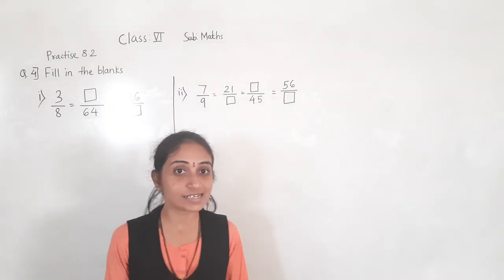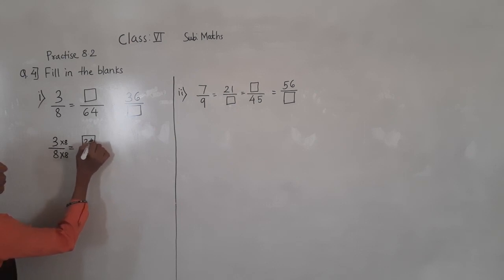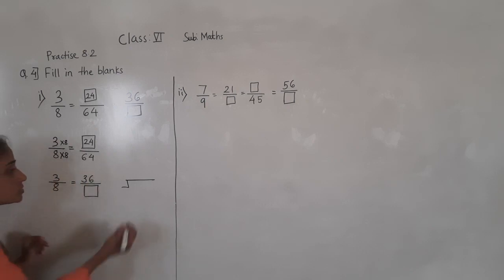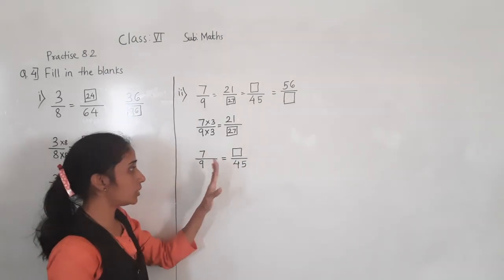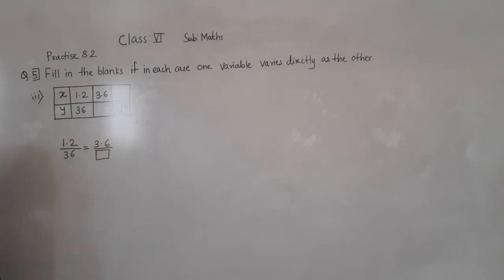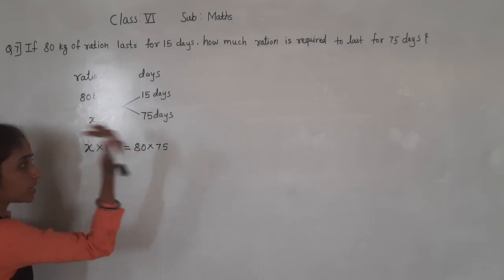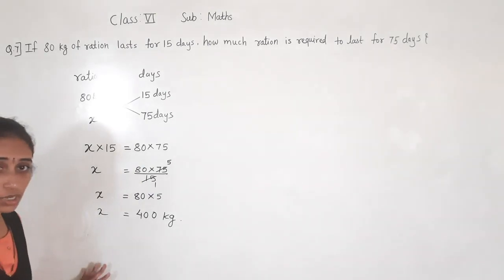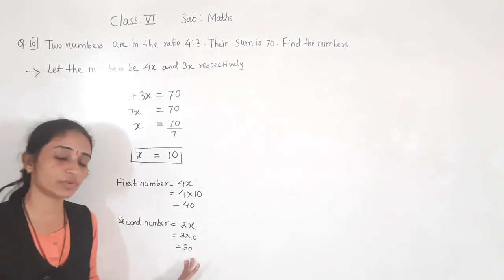CLASS -VI MATHS PRACTISE 8.2 PART 2